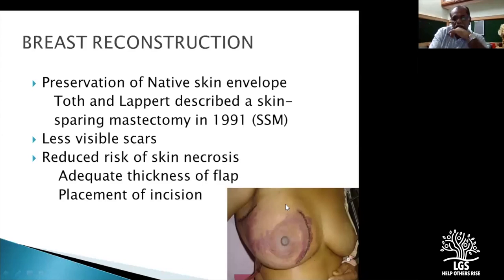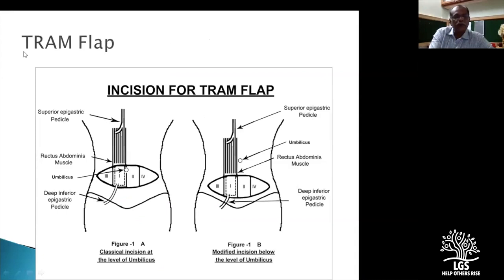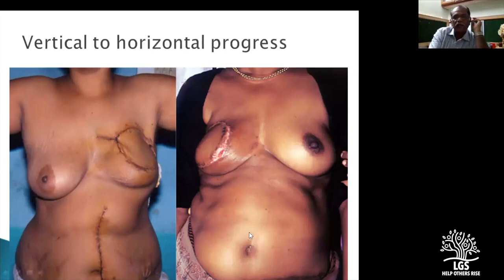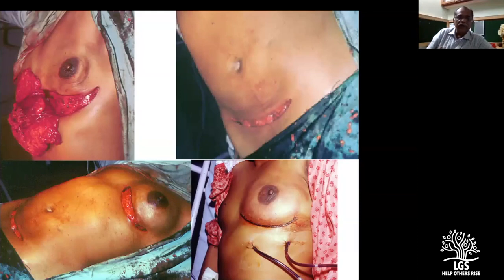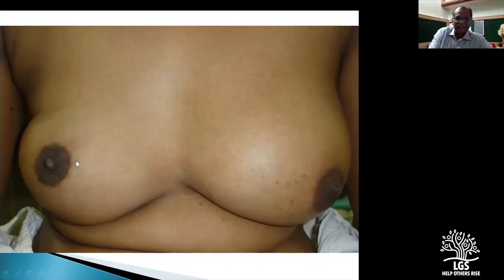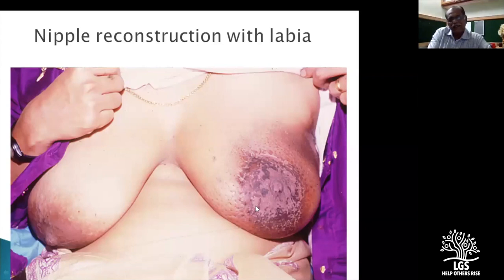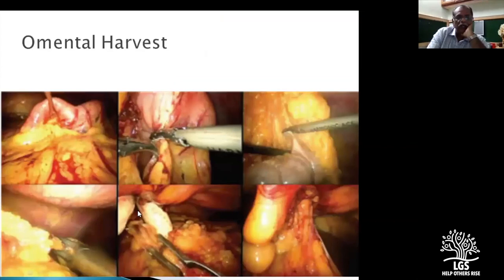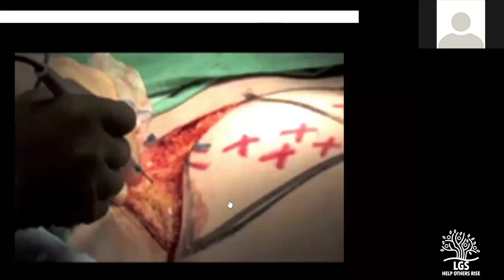Breast Reconstruction : Dr Santhosh John Abraham : MS FRCS (Eng, Edin & Glasgow) DNB.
Dr.Santosh John Araham is a nationally renowned figure in the field of Indian Surgery. He had served in high positions in the Association  of Surgeons of India and has brought a revolution in its working pattern  and streamlined post-graduate teaching across the country. He is presently the medical superintendent and Head of the department of General Surgery at Lourdes Hospital, Kochi. In this video Dr.Santosh discusses about the evaluation of a breast lump